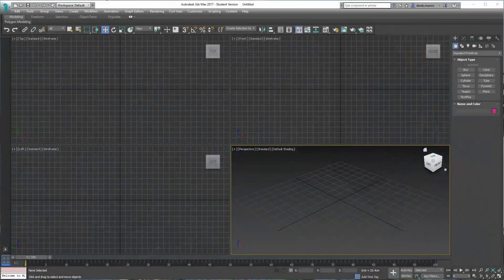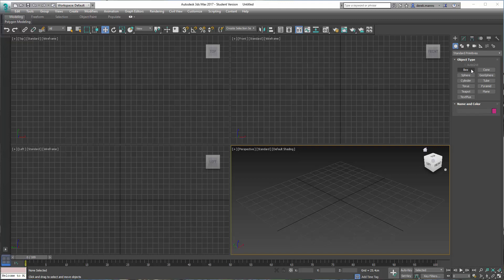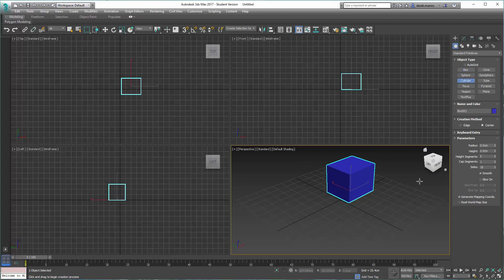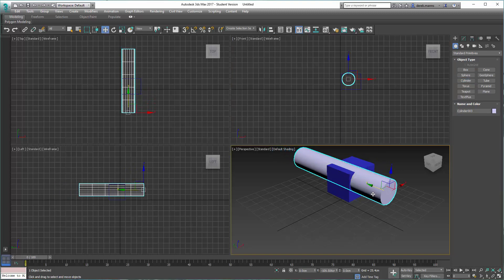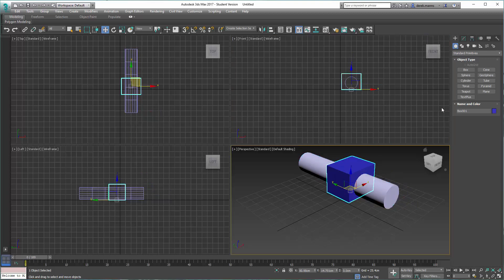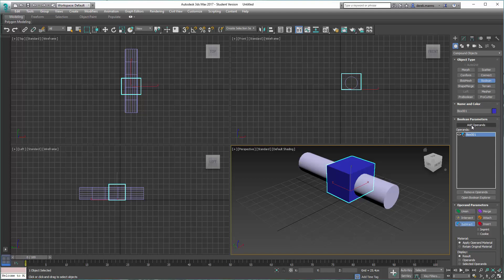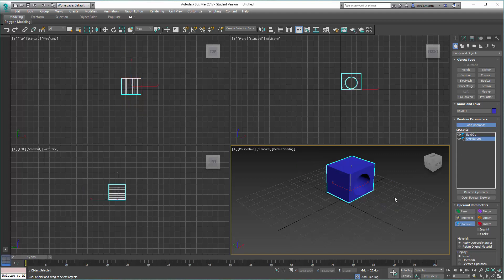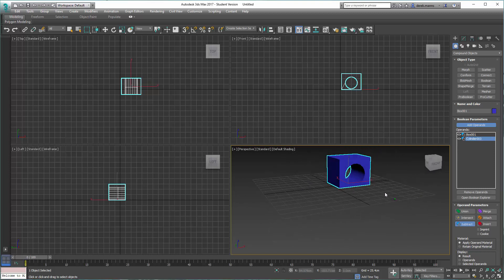Boolean Subtract Verified 3ds Max 2017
Verifying previously posted tutorial: Simple Boolean Operation in 3ds Max 2017